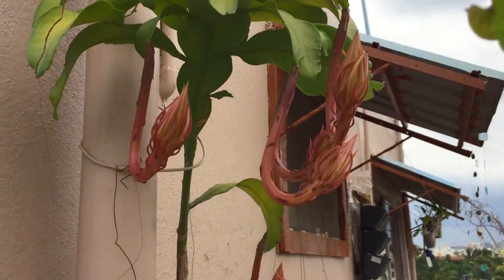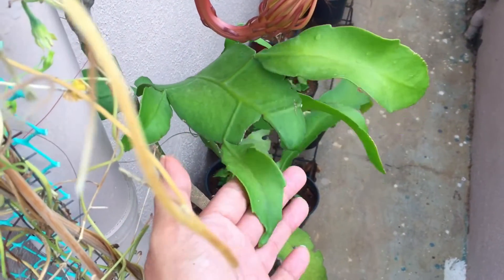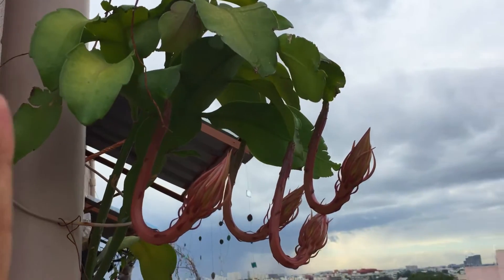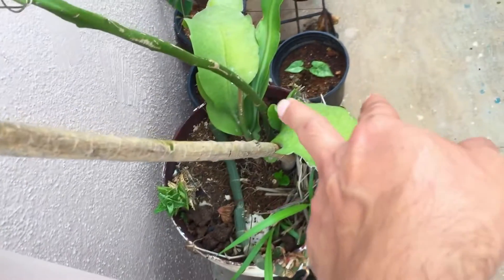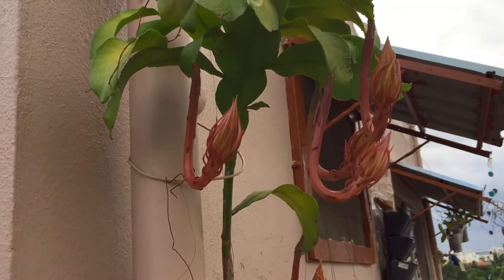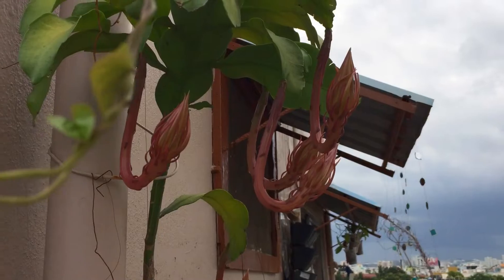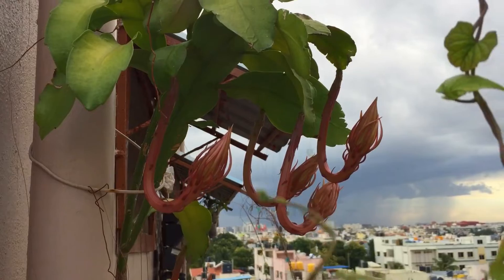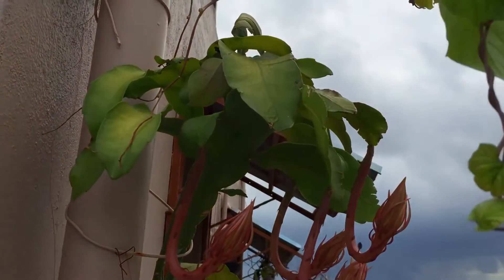THIS IS NOT BRAHMA KAMAL FLOWER || OXYPETALUM EPIPHYLLUM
1. Watering too often.

2. Inadequate lighting.

3. Unnecessary repotting.

1. solar box camping light warm
2. Seaweed
3. Cow dung cake
4. Grow bag with pvc
5. Neem oil
6. TrustBasket Hanging Pot Extension Hook - Set of 5
7. Vertical garden pots
8.Mini garden tools from Amazon
9.Buy Watering bottle for succulents 👇🏼
10. Get your moisture meter here 👇🏼
11.Casa de amor ( SAND )
12. Banana peel powder fertiliser